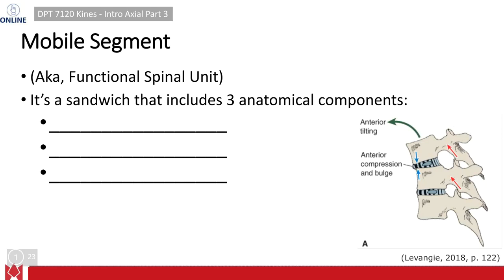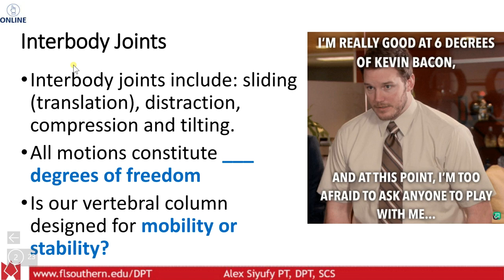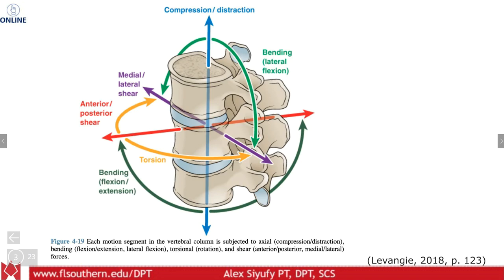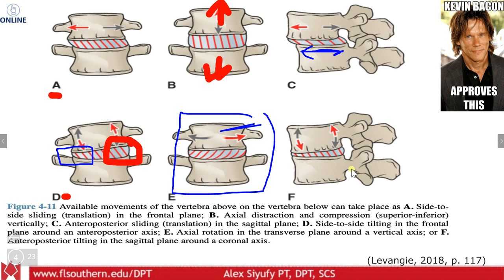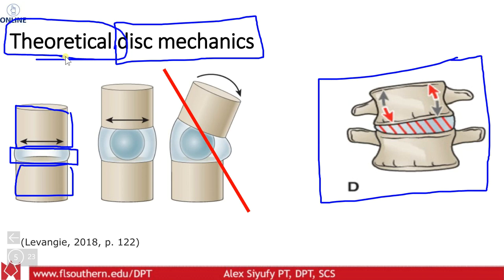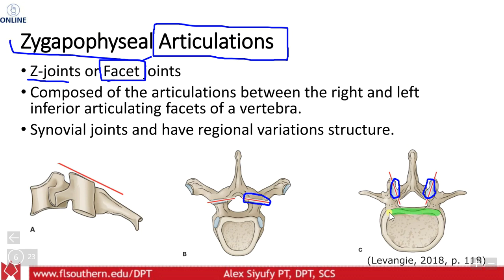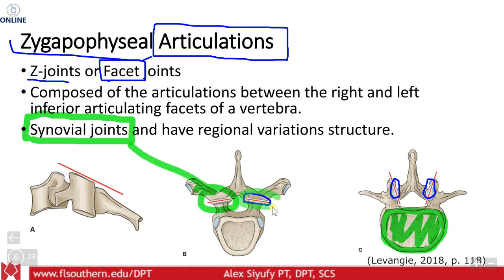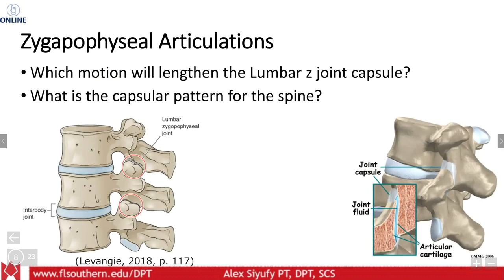DPT 7120 Vertebral part 3